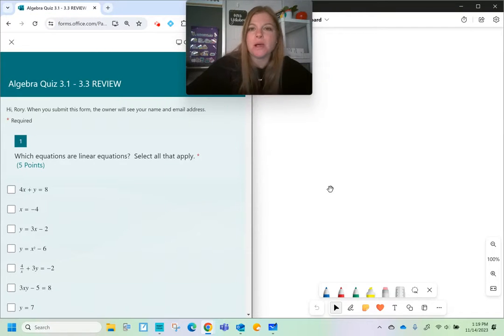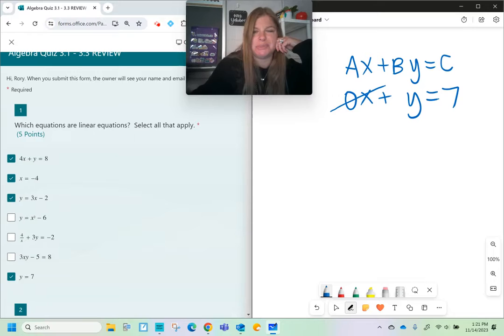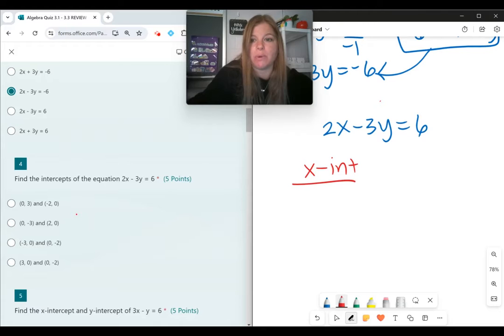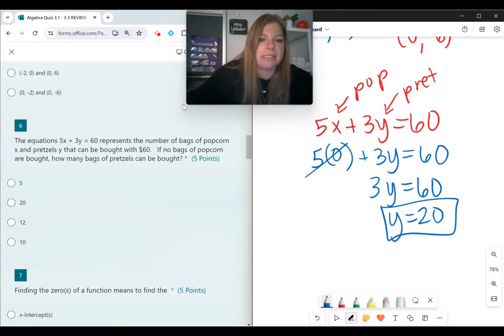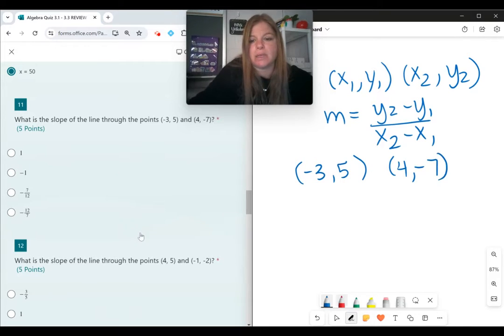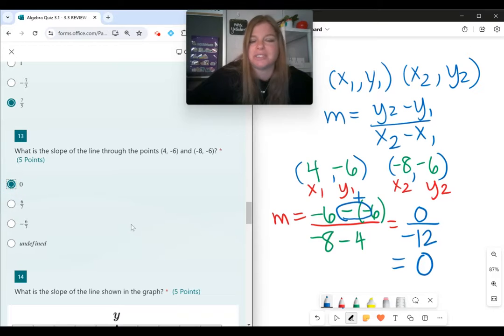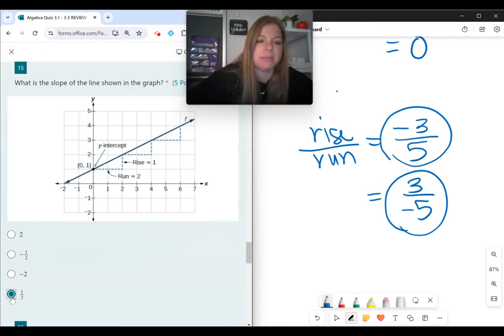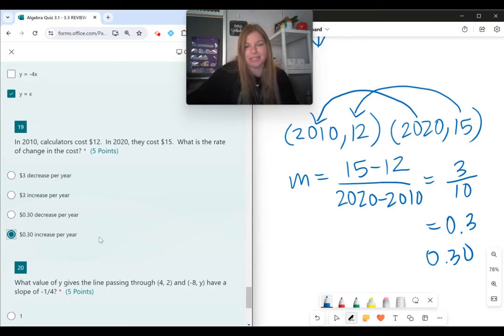Algebra 1 - Standard Form, Finding the Zero, Slope, Rate of Change - Quiz 3.1 - 3.3 REVIEW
Let's review:

1. Standard Form of a Linear Equation (how to write in standard form, is it linear?, etc.)
2. Finding the Zero of Linear Equation
3. Calculating Slope and Rate of Change

Looking for teaching resources?

0:12 #1 Is it linear?
2:19 #2 Write in standard form
2:53 #3 Write in standard form
4:10 #4 Find the intercepts
5:05 #5 Find the intercepts
5:54 #6 Word problem standard form
6:42 #7 How to find the zero
6:58 #8 How to find the zero
7:14 #9 Finding the zero
7:49 #10 Finding the zero
8:25 #11 Find the slope between 2 points
9:28 #12 Find the slope between 2 points
10:13 #13 Find the slope between 2 points
11:00 #14 Find the slope from the graph
12:29 #15 Find the slope from the graph
12:53 #16 Slope of zero
13:40 #17 Undefined slope
14:11 #18 Equations that are increasing
14:44 #19 Rate of change
15:31 #20 Find the missing coordinate given the slope